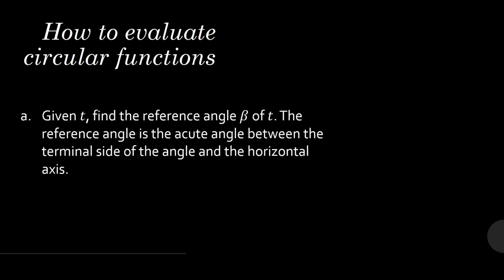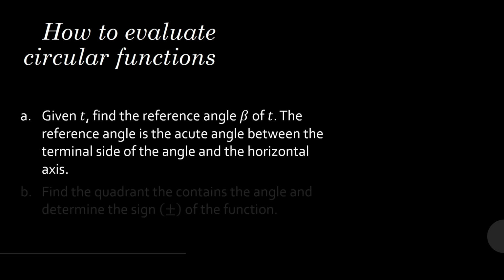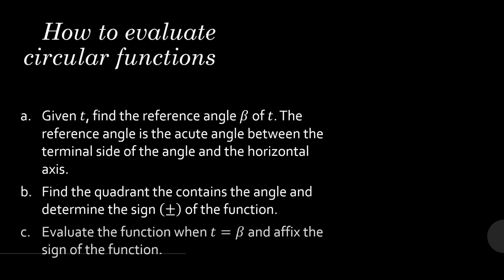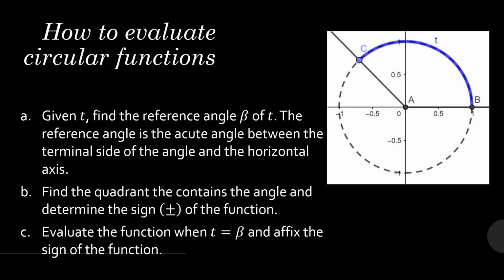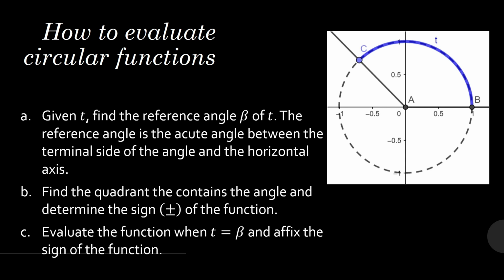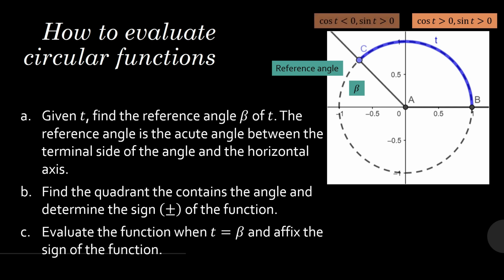More examples in evaluating circular functions (Precalculus, STEM)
Given an angle t in standard position, we shall evaluate some circular functions of t.